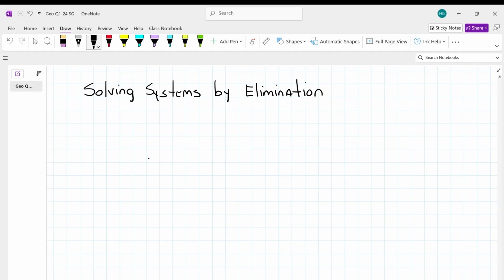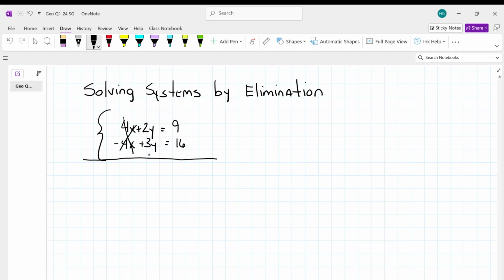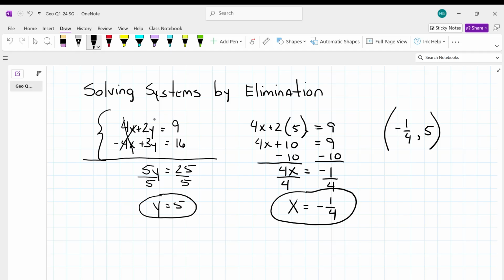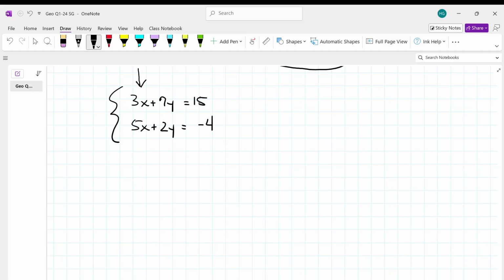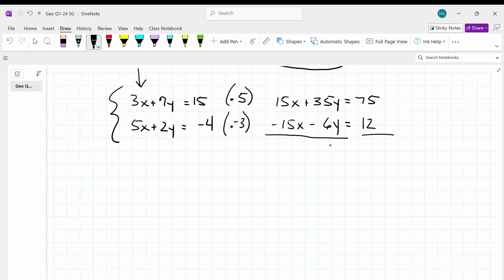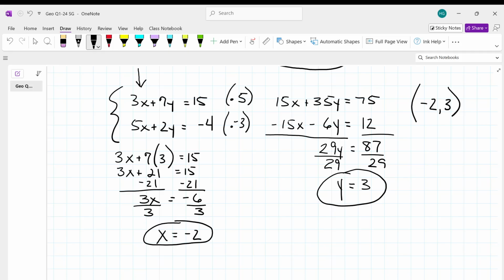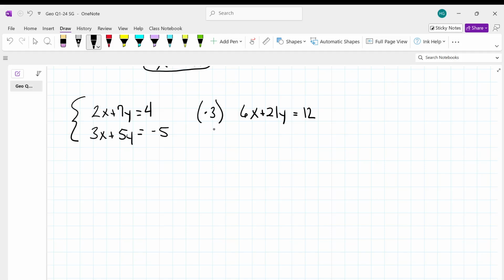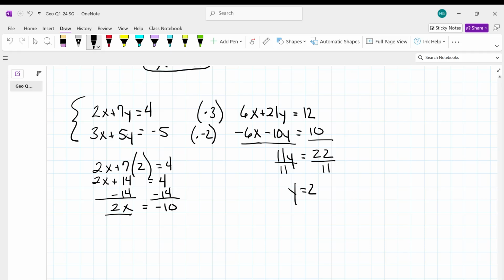Alg 2 Week 7 Lesson 2